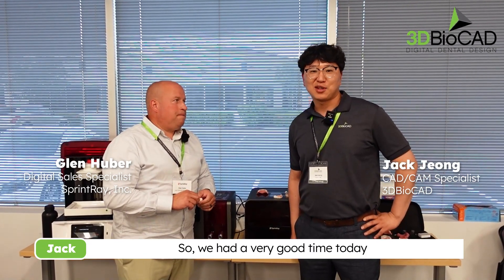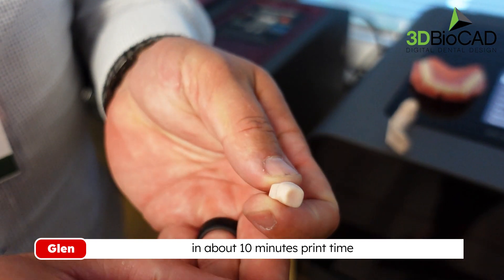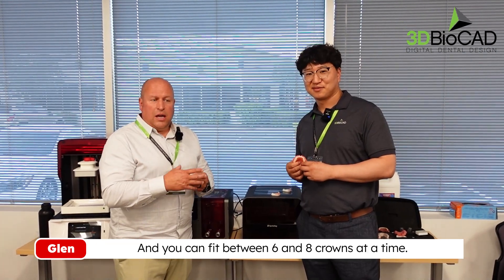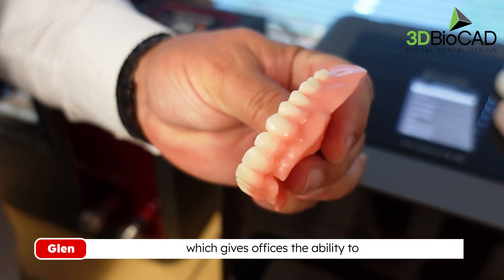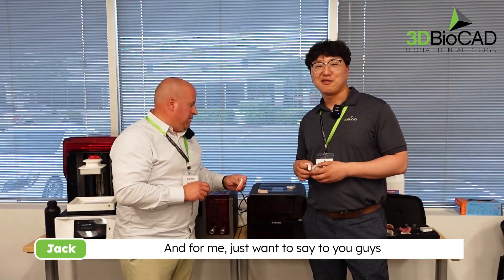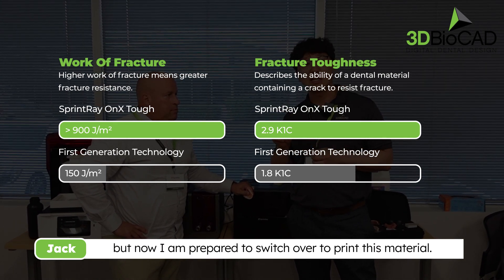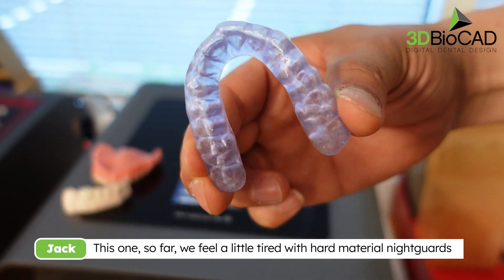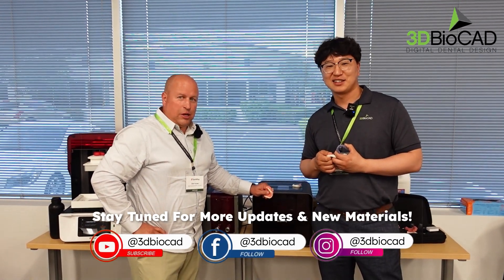Unveiling SprintRay's Latest Resins: Jack's Top Picks Revealed!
SprintRay has recently launched new resins for dental 3D printers!

Glen Huber with SprintRay and Jack with 3DBioCAD introduce the newest resins and recommend the best resins based on an actual user experience.
It's such a huge opportunity for you to increase efficiency in your office!

Using Ceramic Crown resin, you can now print FDA-cleared ceramic crowns within 10-minute print time.
With High Impact Denture resin, you can print final dentures that are stronger than milled PMMA.
Due to its high strength, OnX Tough can be used for all-on prosthesis, provisional, or temporary. (Even if you drop it on the floor, it will be still in one piece!) By applying stain and pink, it will be naturally esthetic.
Nightguard Flex is a flexible material for higher patient satisfaction.

You have soooo many options!

0:00 Intro
0:23 Ceramic Crown
1:11 High Impact Denture
1:46 OnX Tough
2:23 NightGuard Flex
2:44 Outro

3DBioCAD is an authorized distributor of the 3Shape, DGShape by Roland, imes-icore, Kulzer, SprintRay, and Prodways located in Seattle, WA. We are backed by 38 years of industry experience and we are dedicated to being your complete digital solution.